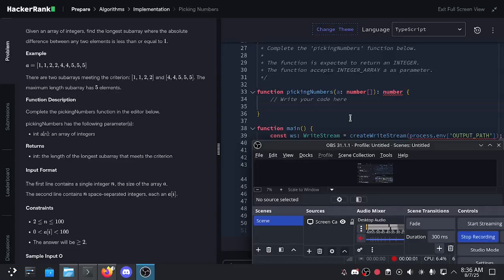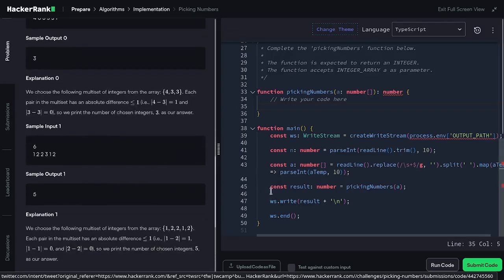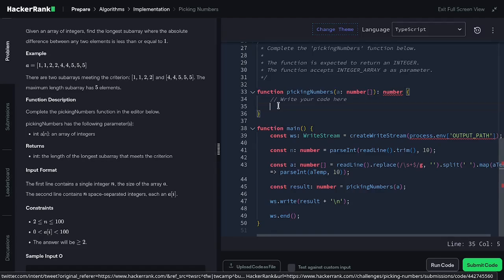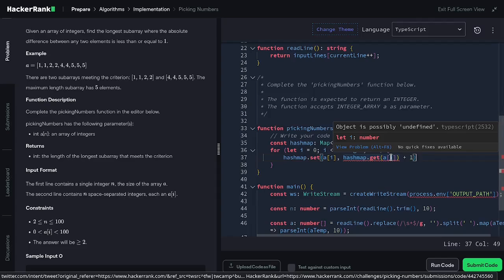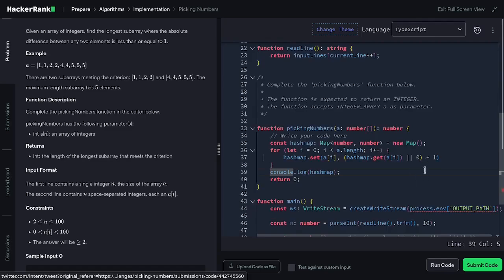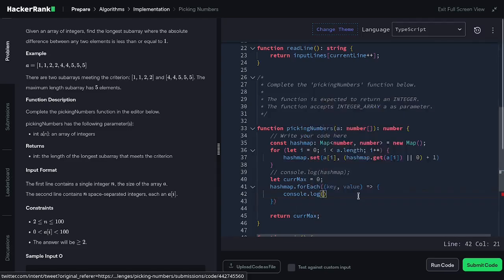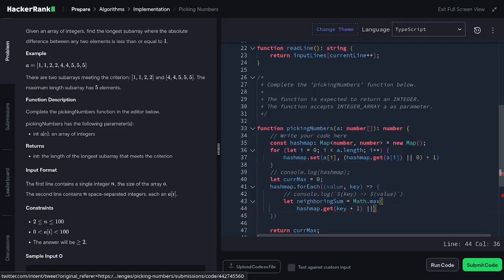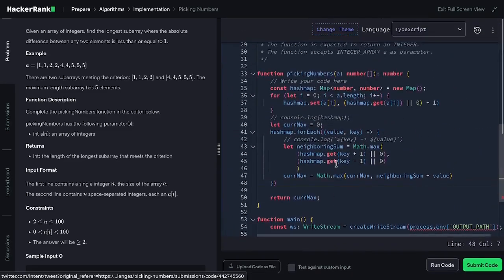[27] Hackerrank Problem Solving - Picking Numbers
Language: TypeScript
Strategy: Hashmap, compare max value between neighboring keys
Functions covered: new Map(), Math.max(), Array.from(), Object.forEach()